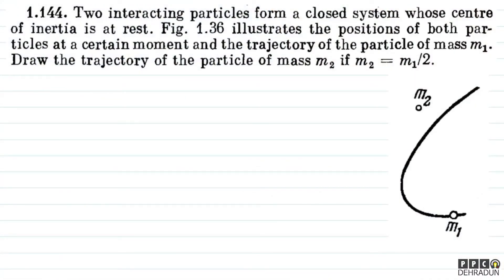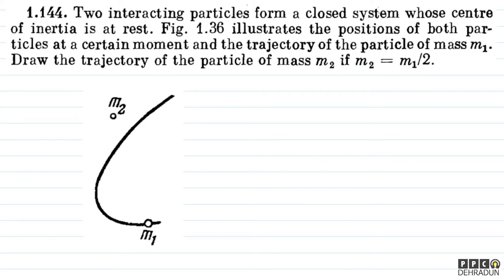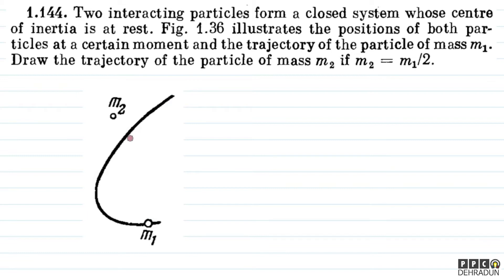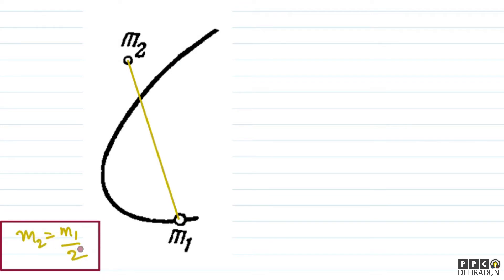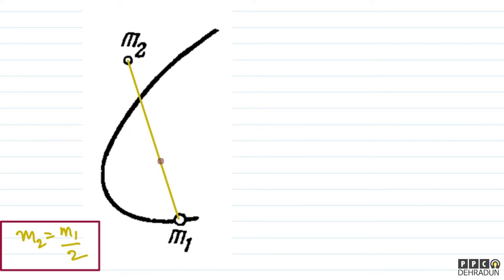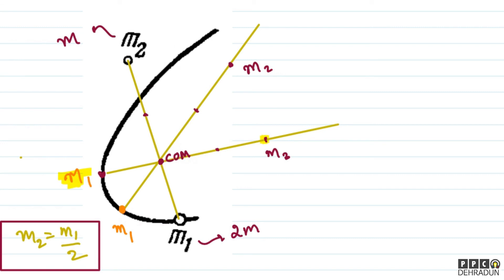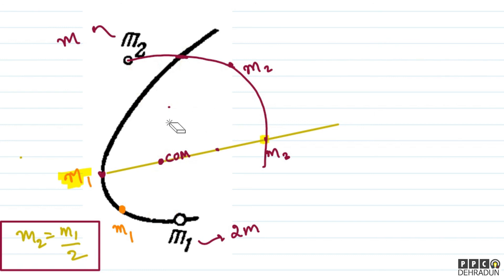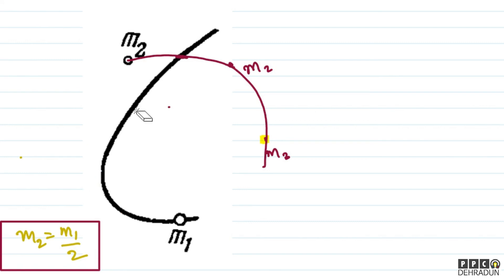[1.144]- Problems in general Physics by I E Irodov: Solution by Saket Sir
1.144. Two interacting particles form a closed system whose centre
of inertia is at rest. Fig. 1.36 illustrates the positions of both particles at a certain moment and the trajectory of the particle of mass
Draw the trajectory of the particle of mass m2 if m2 = m1/2.